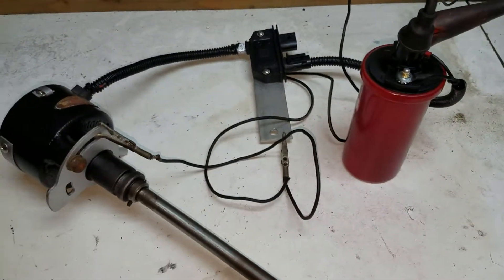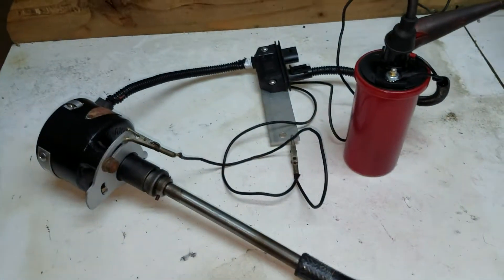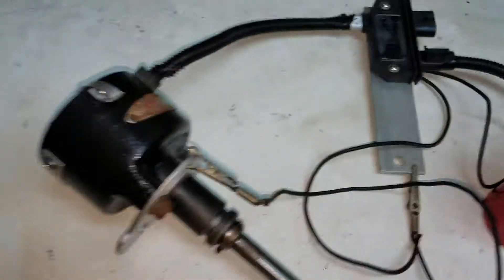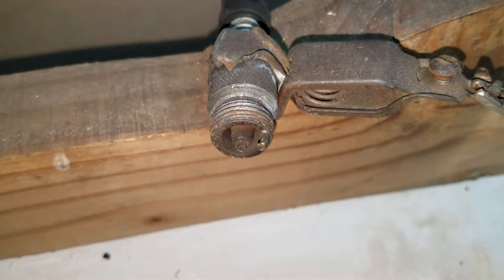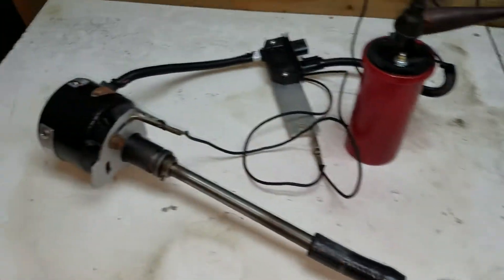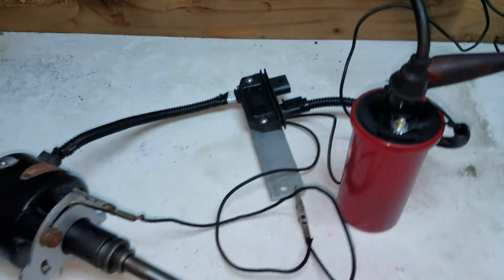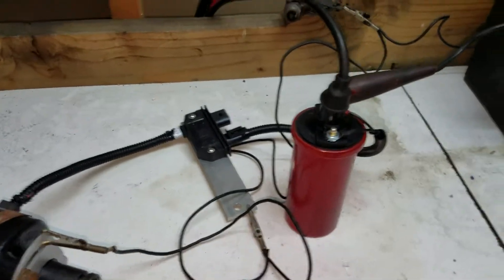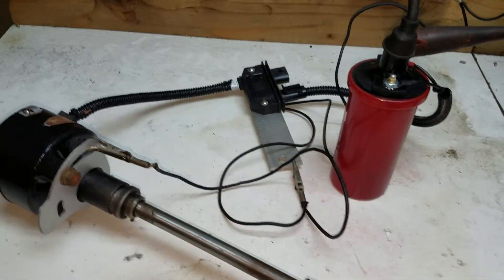Willys F134 HFI Distributor conversion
Willys Auto-Lite F134 distr conversion to GM HEI computer controlled timing for HFI.